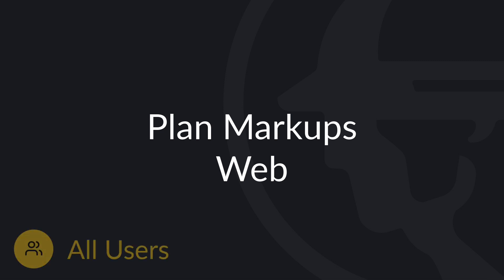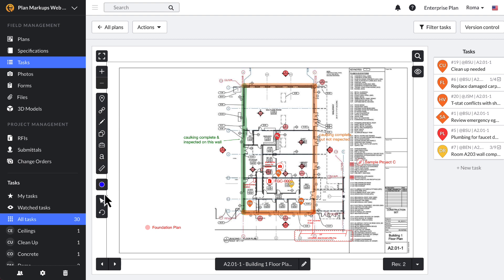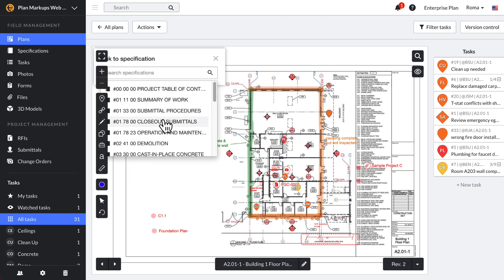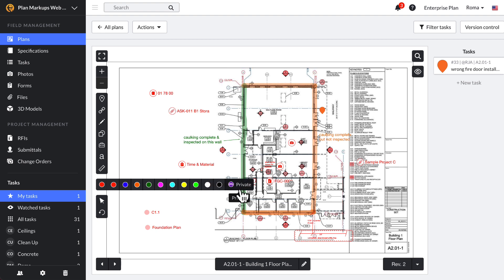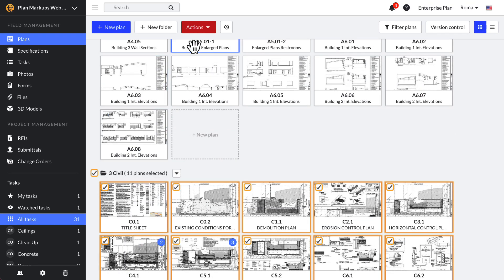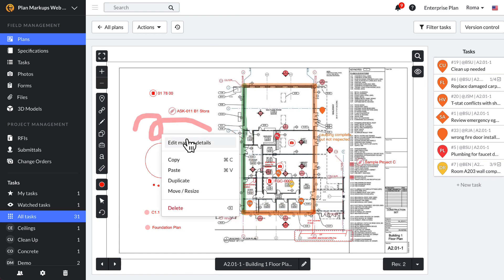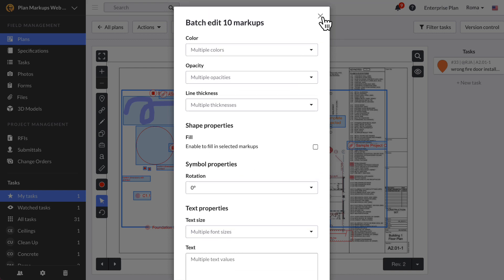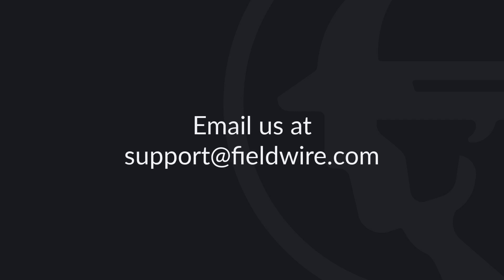Plan Markups in Fieldwire (Web)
This video shows you how to create Plan Markups on Web. Fieldwire is the highest-ranked Jobsite management software!

Chapter Timestamps
[0:00]  Intro
[0:25]  User Permissions
[0:52]  Navigating Menu
[1:02]  Drop Pin/Task
[1:27]  Hyperlinking
[2:15]  Drawing Tools & Shapes
[3:11]  Measurements
[3:49]  Select/Undo
[4:05]  Filter View & Shortcuts
[4:30]  Conclusion

Plan View and Markup Tools
What markup keyboard shortcuts does Fieldwire offer?

Markups on Mobile
Project Permissions
Tasks Video
Forms Video
Getting Started with Fieldwire